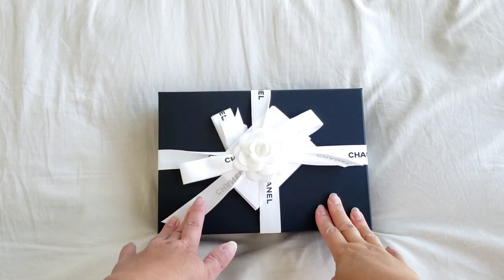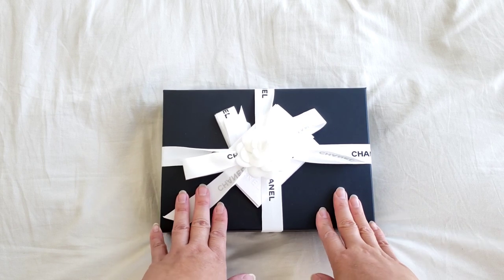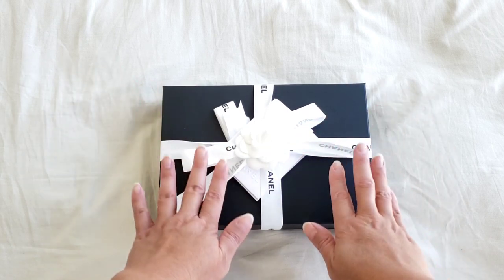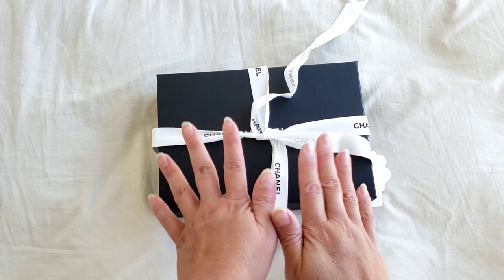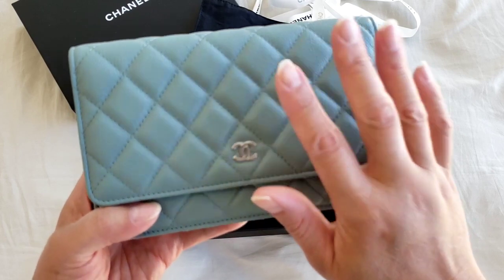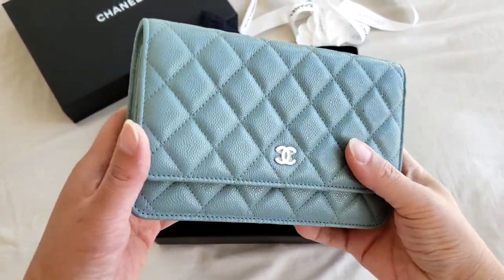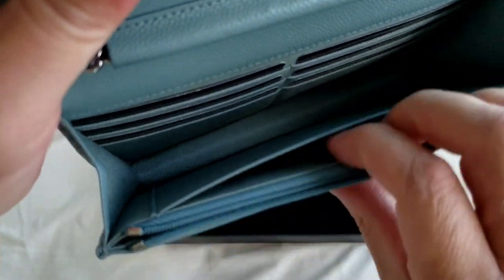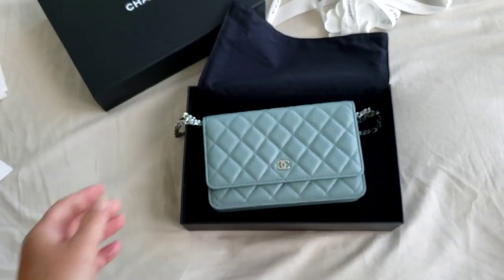Chanel UNBOXING 20B Blue WOC Wallet on Chain Caviar Leather Fall 2020 unique color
Unboxing of the newly released 20B Blue color on Chanel WOC Wallet on Chain in Caviar Leather. This 20B Blue has slight grey undertones.

SHOP Instagram *click link above then click luxurypl38_closet